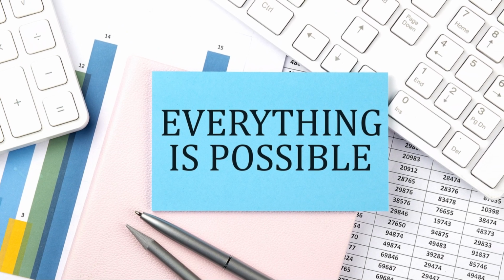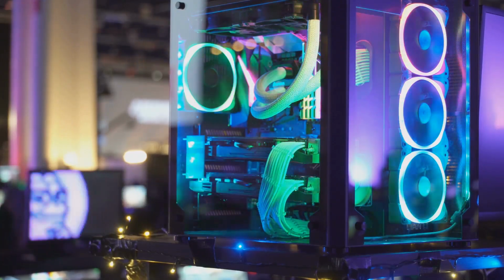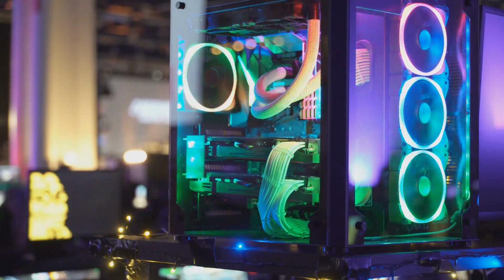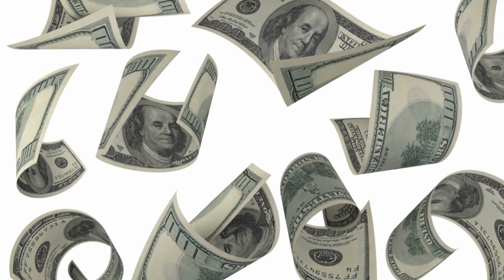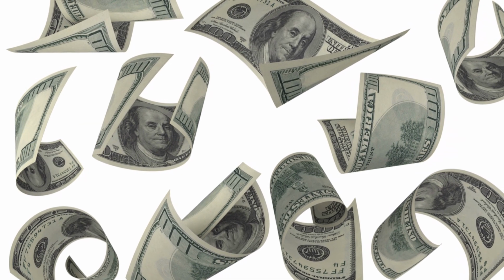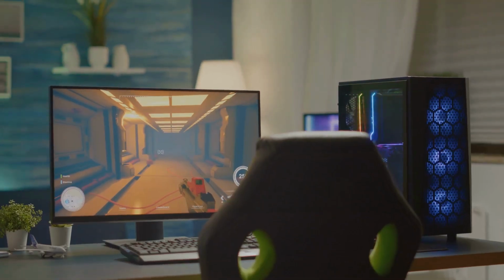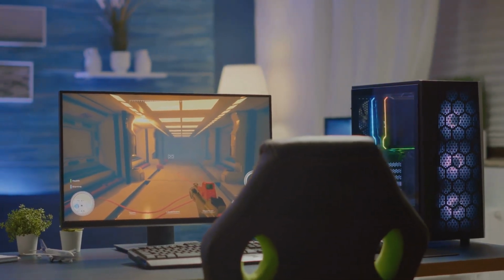AMD's Strix Halo APU: Desktop Revolution!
Get ready for a seismic shift in computing! In this video, we dive into the exciting news from AMD’s CEO, Lisa Su, as she teases the upcoming flagship mobile Strix Halo APU set to revolutionize desktop performance. Find out what this means for gamers and creators alike, and how AMD is pushing the boundaries of technology. We’ll explore the potential features, performance metrics, and what you can expect from this groundbreaking APU.

Uncover incredible deals and embrace a seamless shopping spree on Temu! 😊
Mloong Gaming PC AMD Ryzen 5 5500 NVIDIA GeForce RTX 4060 16GB DDR4 RAM 1TB SSD 7 ARGB Fans Gaming Desktop

Ningmei Gaming Desktop PC AMD Ryzen 7 5700G, Radeon Vega8, 16GB DDR4 RAM, 1TB SSD, 6 RGB Fans, Gaming Desktop

Boost your productivity anywhere with the Mobile Pixels TRIO: portable, versatile, and perfect for multitasking!

RexingUSA M2 MAX 2-Channel Mirror Dash Cam 4K + 1080p with Wi-Fi & GPS

"Unlock tailored rewards, including up to $1,500 or a $100 PlayStation gift card—start earning with deals you choose today!"